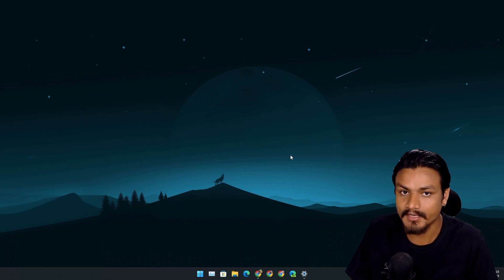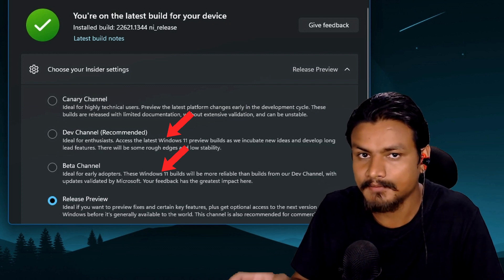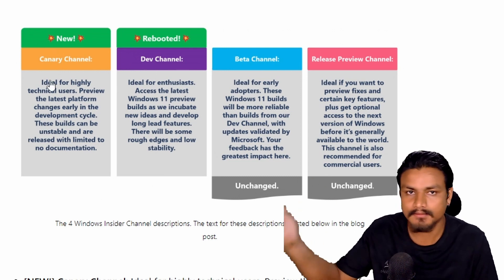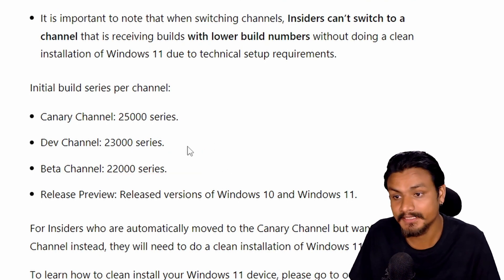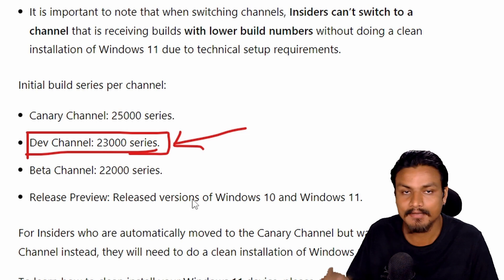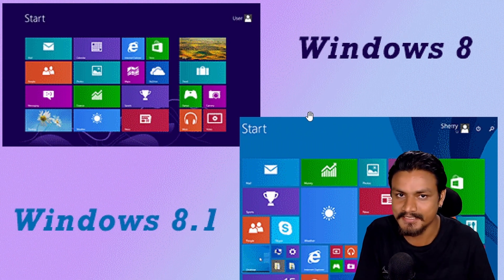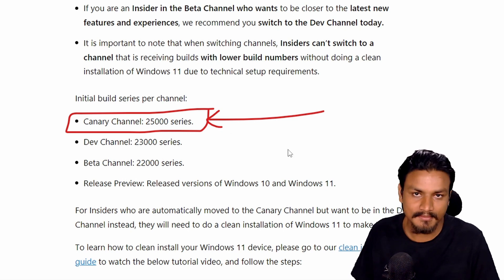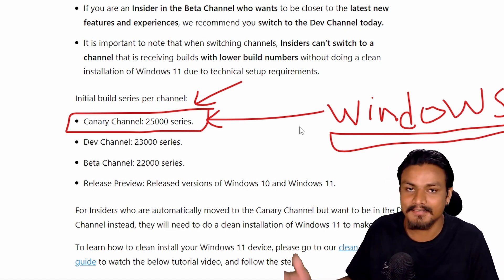Windows 12 development begins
The new Canary channel in windows insider program is definitely a Windows 12 development build .